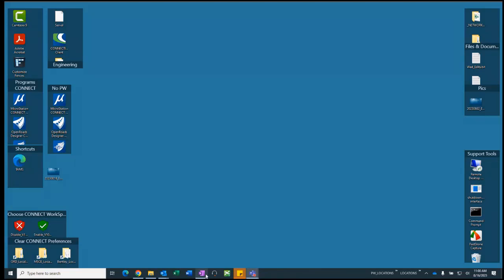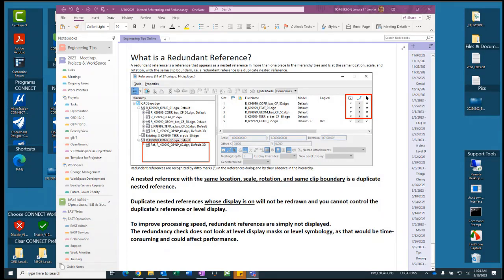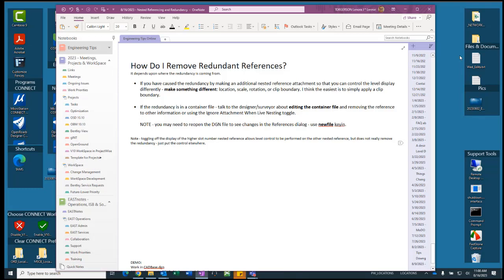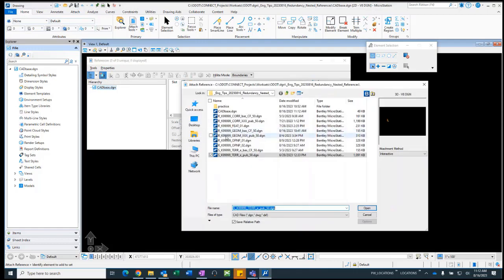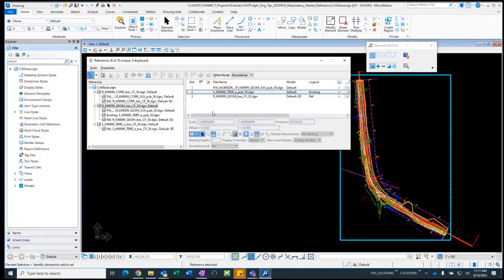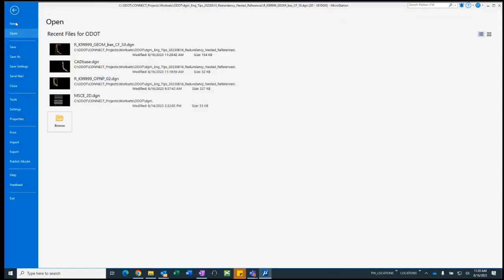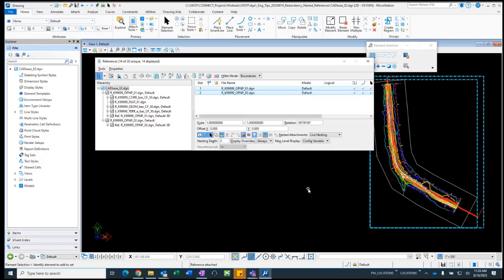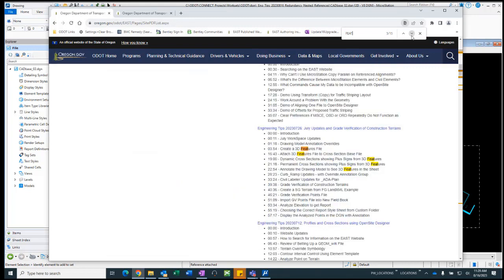Engineering Tips 20230816: Nested References and Redundancy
00:00 - Introduction
00:16 - What is a Redundant Reference?
04:28 - How Do I End Up with Redundant References?
06:35 - How Do I Remove Redundant References?
10:40 - Demonstration Using a CAD Base File
15:54 - Removing a Redundant Terrain Reference using Ignore While Live Nesting
21:03 - Demonstration Using an OPNP File
25:12 - Remove Redundancy with a Clipping Boundary
26:28 - Reopen the File after Removing Redundancy